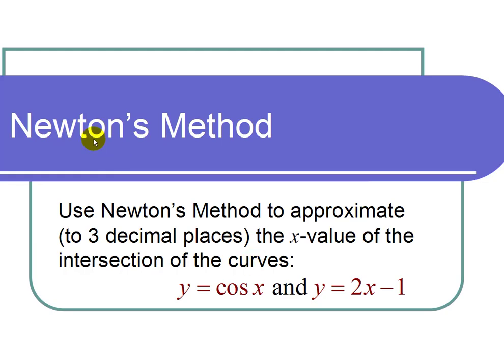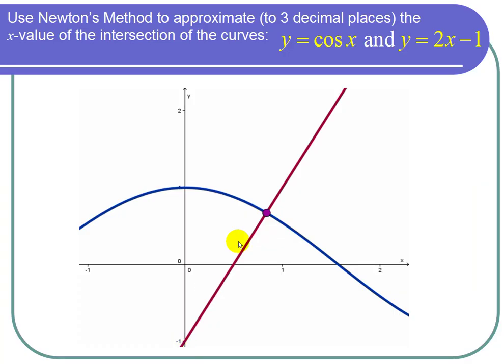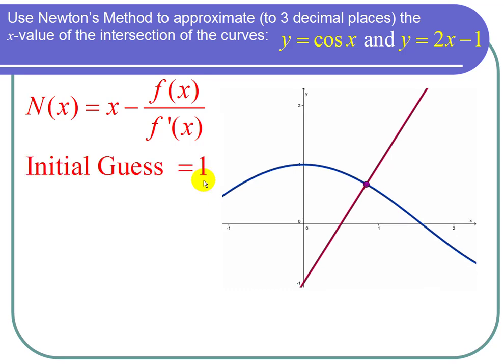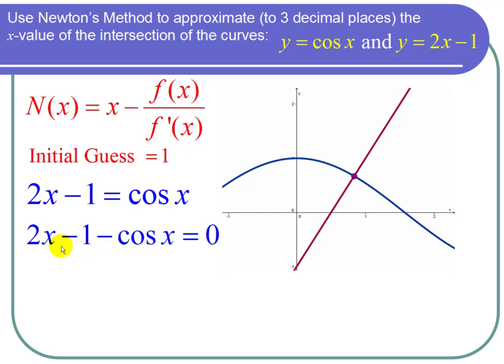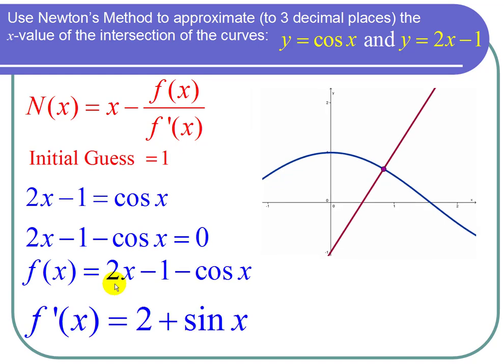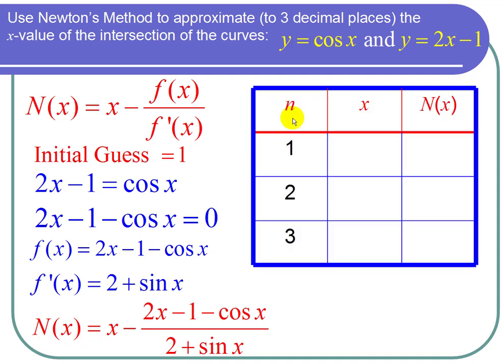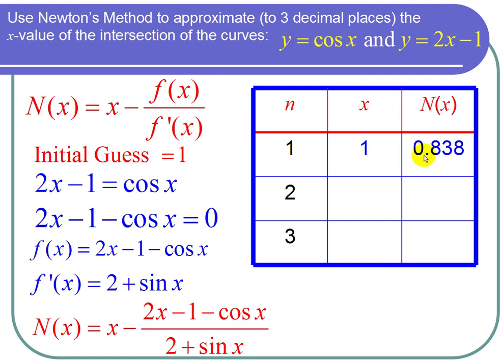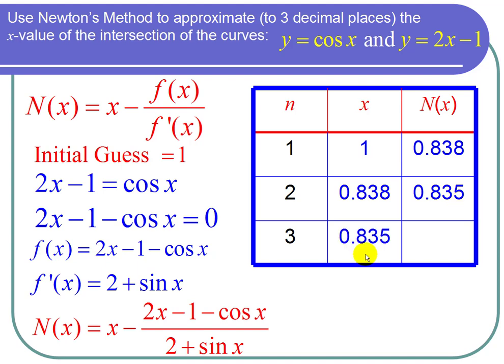Using Newton's Method to Find an Intersection